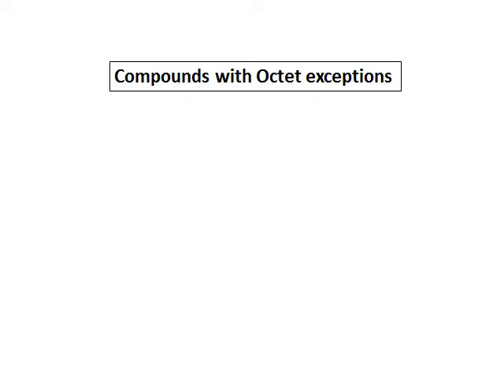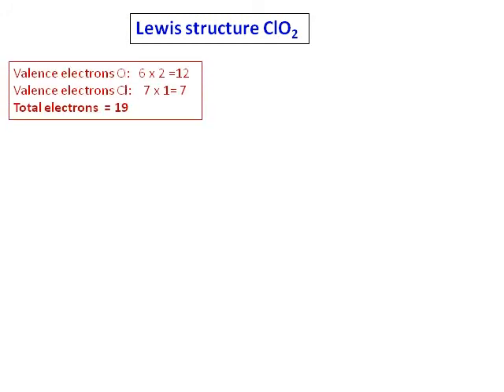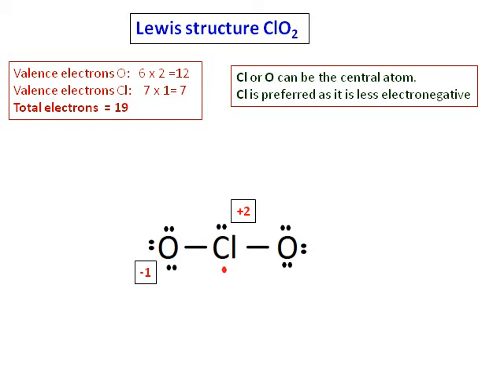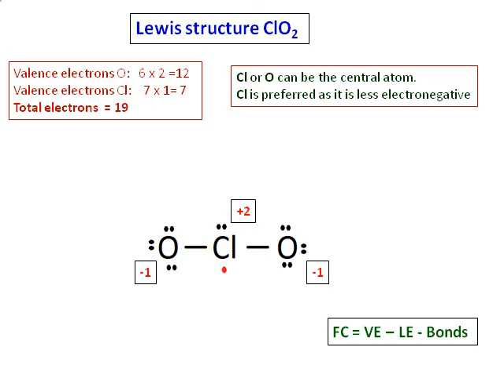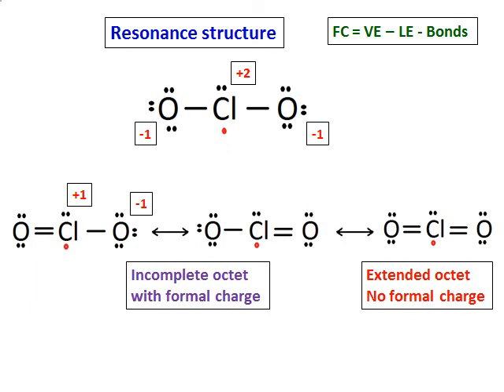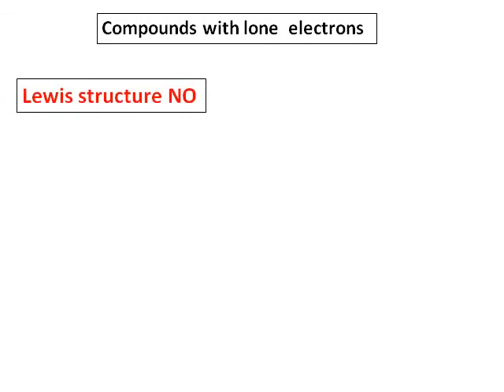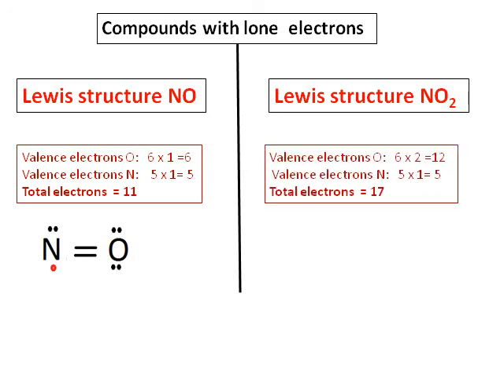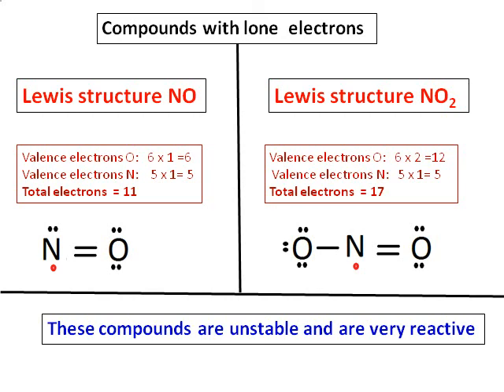Octet exception lone electron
Compounds with odd electrons. Compounds that has unpaired eelctron